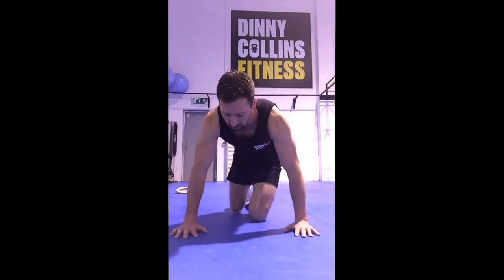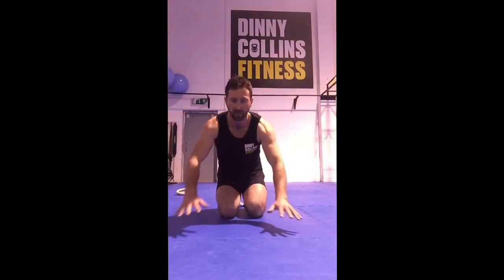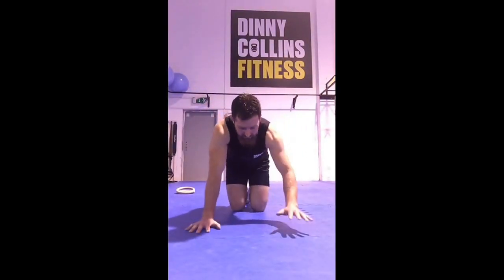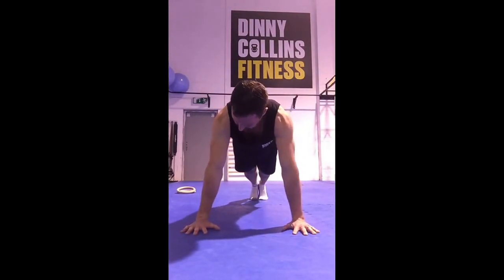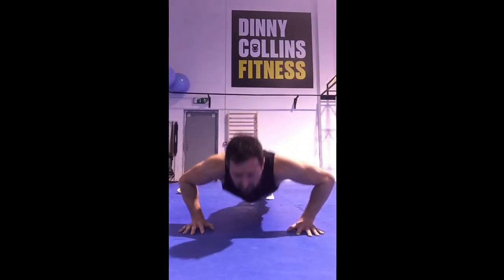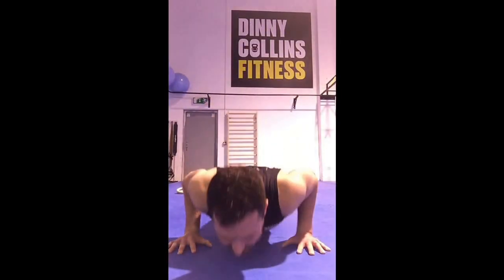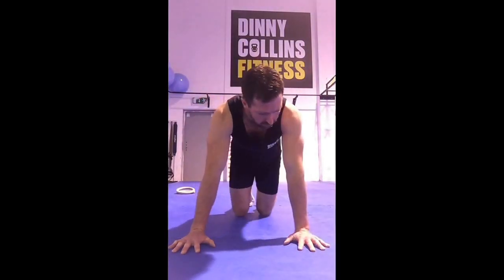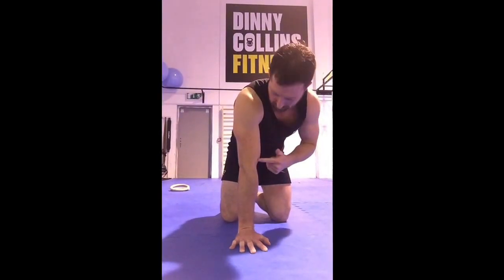How to do push ups correctly for better arms